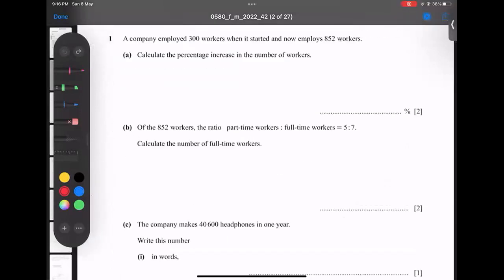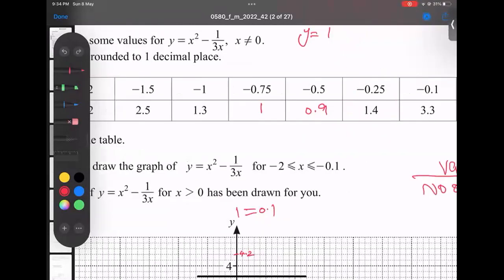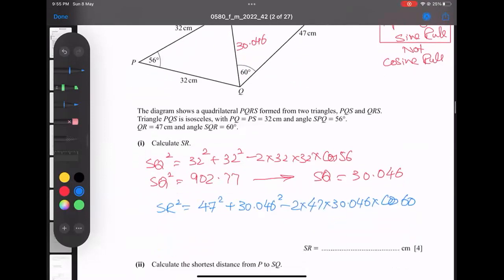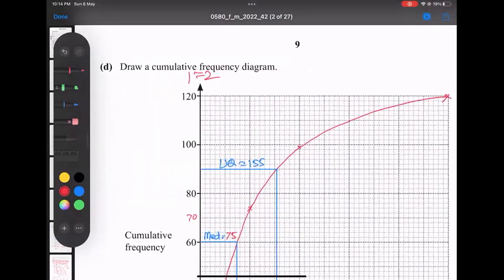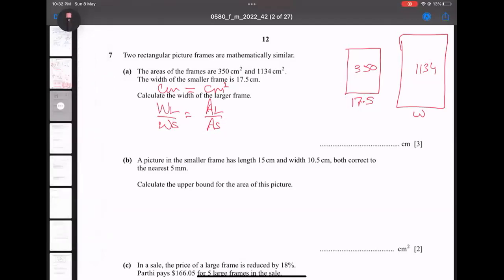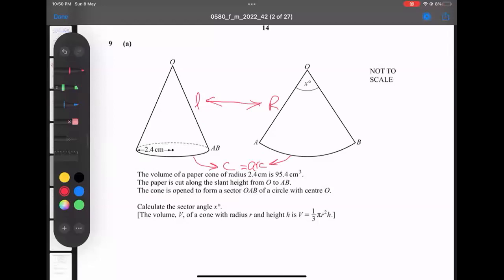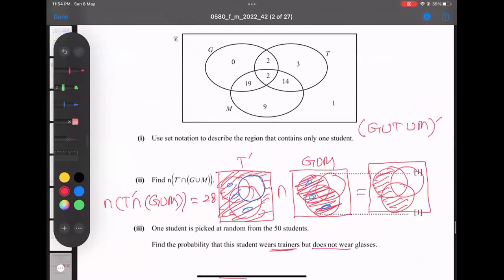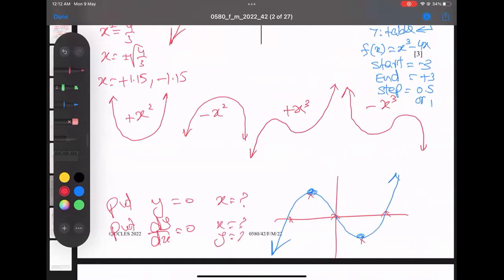Feb 2022 Var 42 0580 Complete Paper 4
0580_f_m_22_qp_42